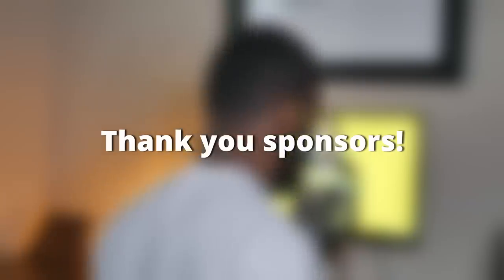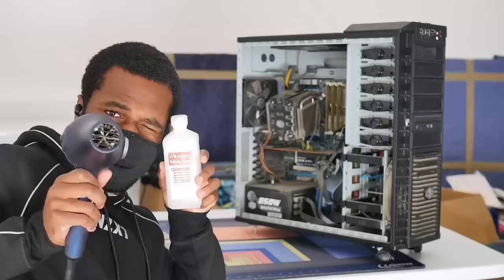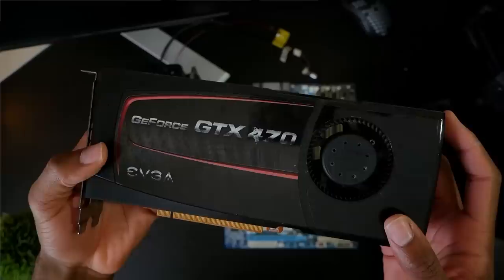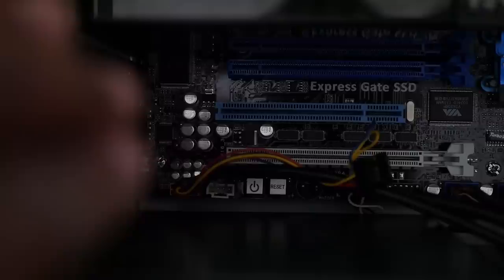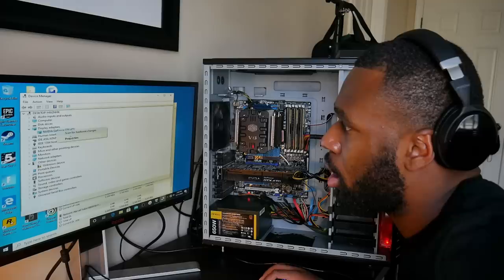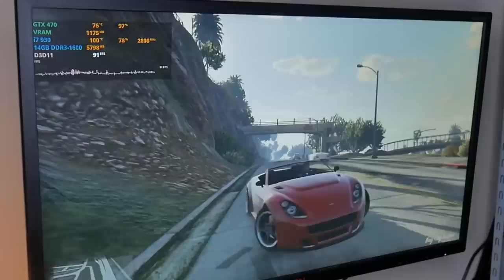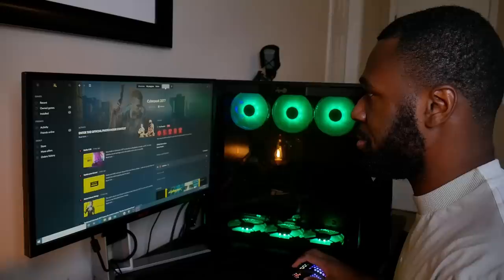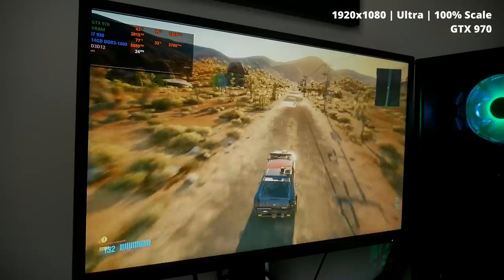The $32 Cyberpunk 2077 PC That You Can't Build | OzTalksHW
From trash to treasure - I take a busted, dusty, ugly, ratchet, computer and give it new life. Can it play Cyberpunk?

►Inwin 309
►The Taiwan Excellence symbol, created by Taiwan's Ministry of Economic Affairs, celebrates Taiwan's most innovative products used worldwide every day – on the street, at work, and at home. This globally-recognized symbol showcases Taiwan’s best companies based on R&D, Design, Quality, and Marketing.
►Global hardware brand InWin provides award-winning PC chassis, power supplies and digital storage devices

My name is Ozi and I teach y'all how to save money when building computers. I built my first computer when I was 13 after saving up for over year and I've fallen in love since then. Until next time, I’ll see you guys later. Peace!